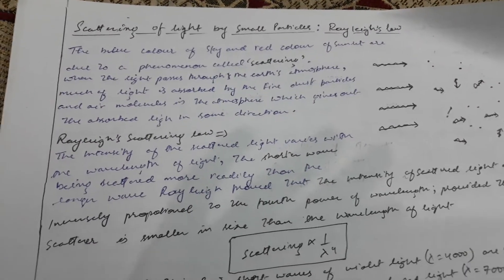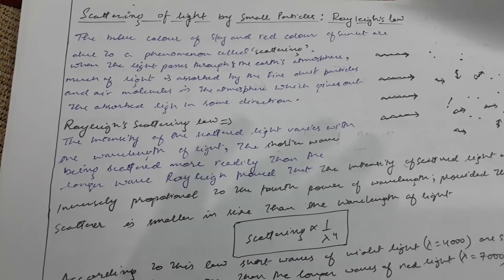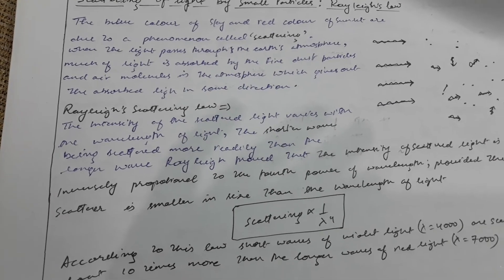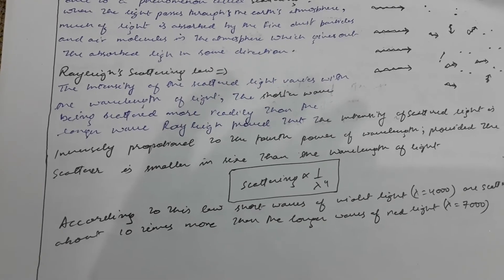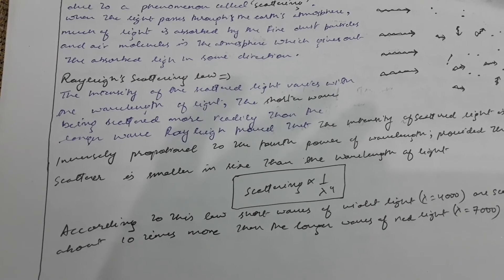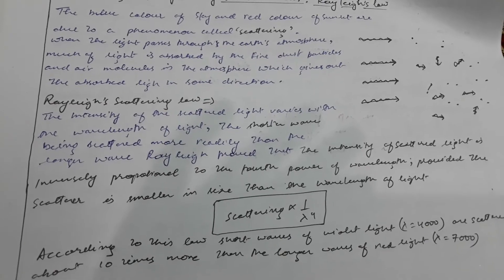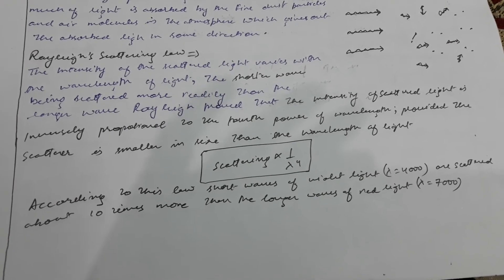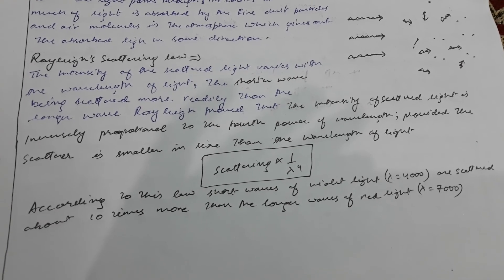Scattering of light - Rayleigh's law